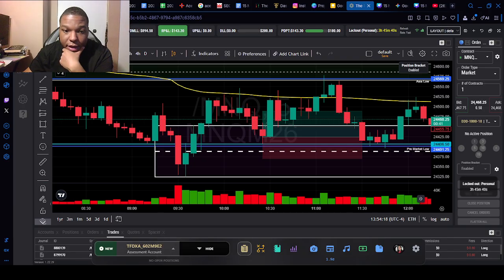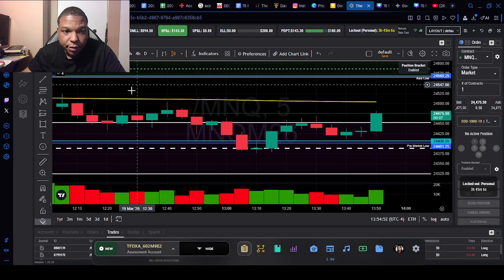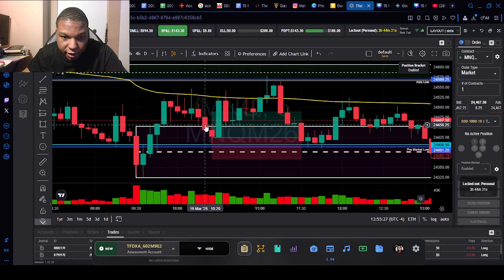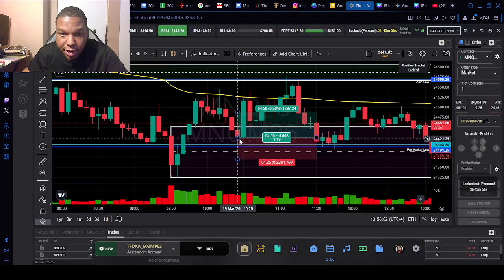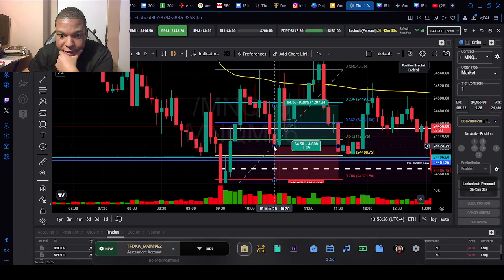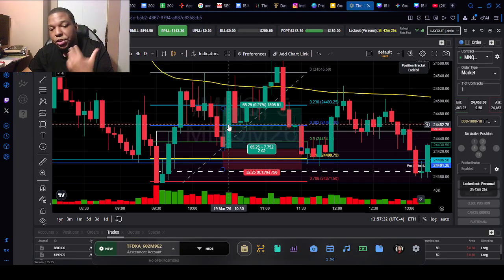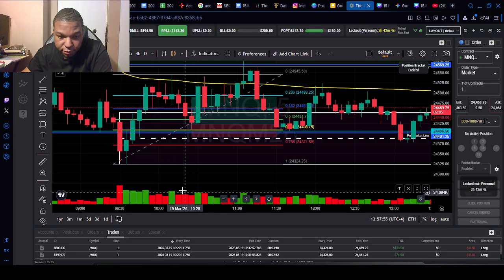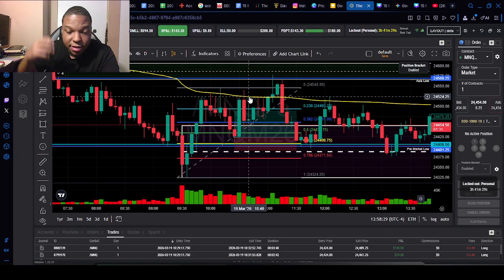15 Min Range Taught Me Patience Today! (Daily Recap)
March 19, 2026 Daily Recap Video. I show you the exact trade I took, and the reasoning behind my trade. Using this to document my journey and to teach other's.

The information provided in this video is for educational and informational purposes only. It does not constitute investment advice, a solicitation to buy or sell any futures contracts, or a recommendation of any kind.

Futures trading involves substantial risk and is not suitable for all investors. You could lose more than your initial investment. Before trading any asset, you should carefully consider your financial situation, level of experience, and risk tolerance.

I am not a licensed financial advisor, broker, or dealer. The strategies and setups discussed are based on my own opinions and experiences, and past performance is not indicative of future results.

CFTC Rule 4.41 Notice:
Hypothetical or simulated performance results have certain limitations. Unlike an actual performance record, simulated results do not represent actual trading. Also, because the trades have not been executed, the results may have under- or over-compensated for the impact, if any, of certain market factors, such as lack of liquidity. Simulated trading programs, in general, are also subject to the fact that they are designed with the benefit of hindsight. No representation is being made that any account will or is likely to achieve profits or losses similar to those shown.

Always do your own research and consult with a licensed financial professional before making any trading decisions.